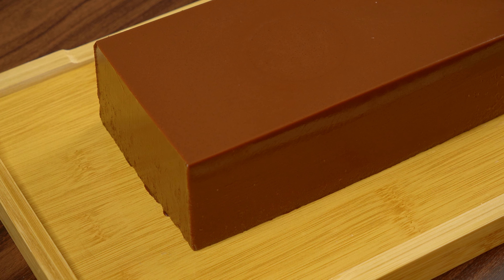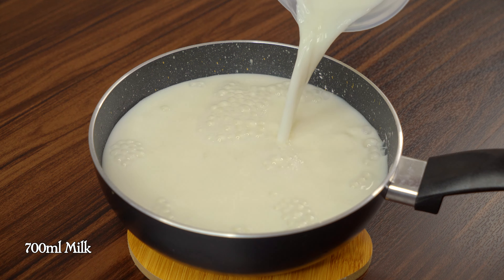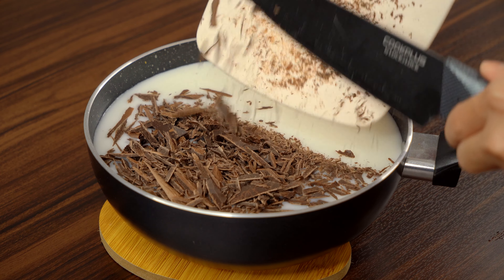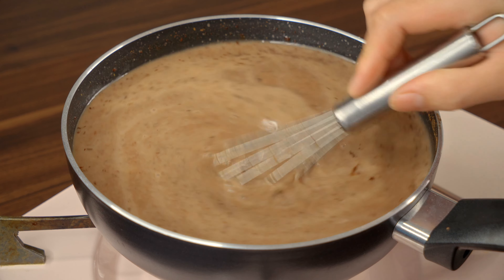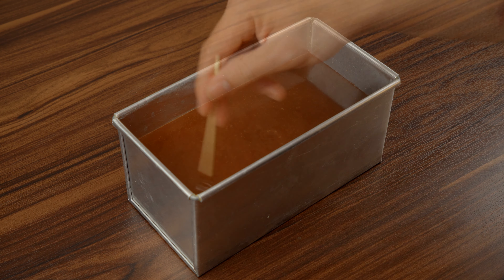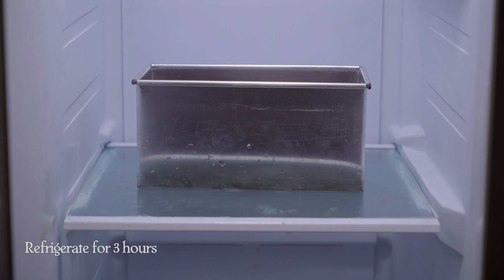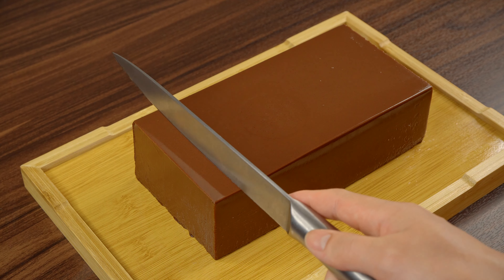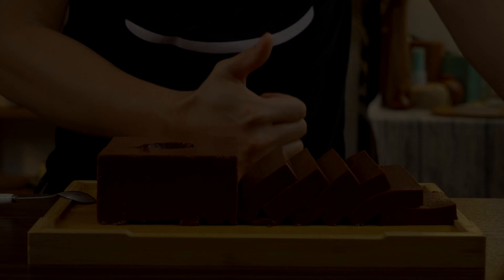Special Chocolate With Gelatin